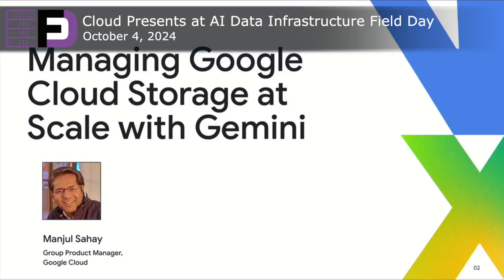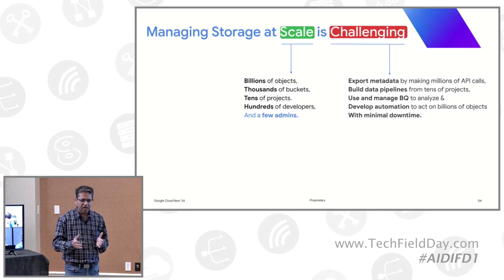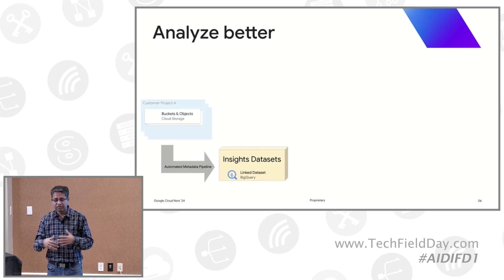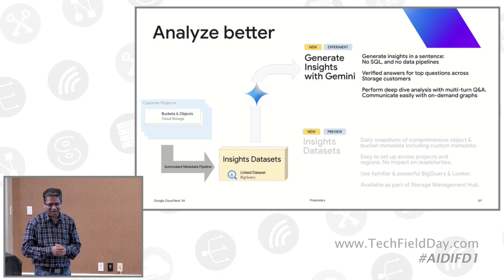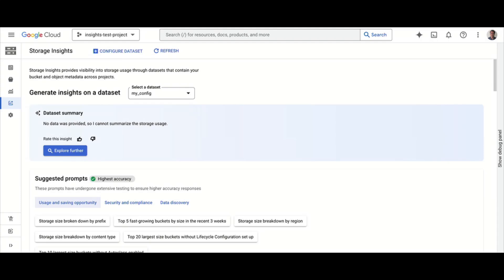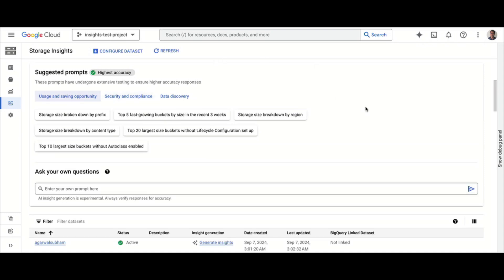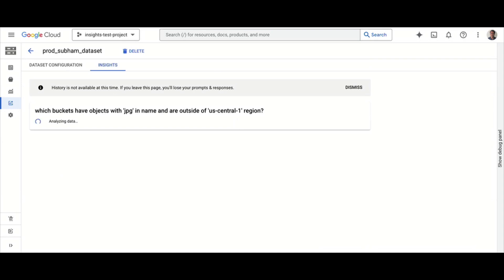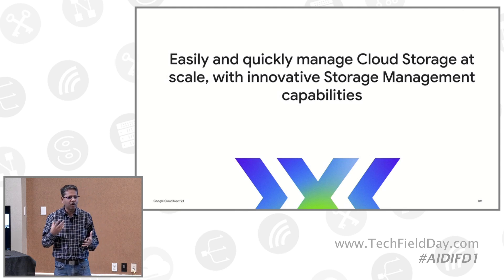Managing Google Cloud Storage at Scale with Gemini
In the presentation, Manjul Sahay from Google Cloud discusses the challenges and solutions for managing vast amounts of data in Google Cloud Storage, particularly for enterprises involved in data-intensive activities like autonomous driving and drug discovery. He highlights that traditional methods of data management become ineffective when dealing with billions of objects and petabytes of data. The complexity is compounded by the need for security, cost management, and operational insights, which are difficult to achieve at such a large scale. To address these challenges, Google Cloud has developed new capabilities to streamline the process, making it easier for customers to manage their data efficiently.

One of the key solutions introduced is the Insights Data Set, which aggregates metadata from billions of objects and thousands of buckets into BigQuery for analysis. This daily snapshot of metadata includes custom tags and other relevant information, allowing users to gain insights without the need for extensive manual querying and scripting. This capability is designed to be user-friendly, enabling even non-experts to perform complex data analysis with just a few clicks. By leveraging BigQuery's powerful tools, users can generate actionable insights quickly, which is crucial for maintaining security and compliance, as well as optimizing storage usage and costs.

Additionally, Google Cloud has integrated AI capabilities through Gemini, a natural language interface that allows users to query metadata in real-time without needing specialized knowledge. This feature democratizes data management by shifting some responsibilities from storage admins to end-users, making the process more efficient and less error-prone. Gemini also provides verified answers to common questions, ensuring accuracy and reliability. The overall goal of these innovations is to help enterprises manage their data at scale, keeping it secure, compliant, and ready for AI applications, thereby enabling them to focus on their core business objectives.

Presented by Manjul Sahay, Group Product Manager, Google Cloud

Recorded live in Santa Clara, CA on October 2, 2024 as part of AI Data Infrastructure Field Day 1. for more information.